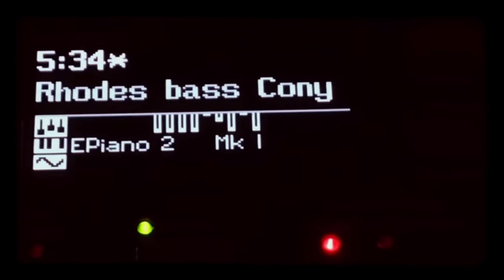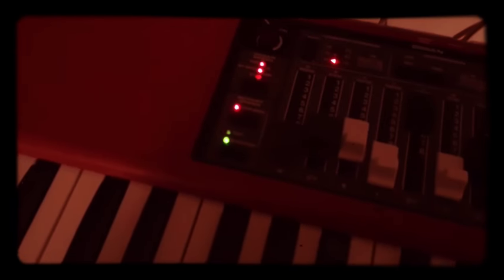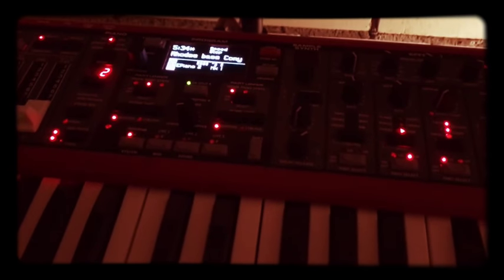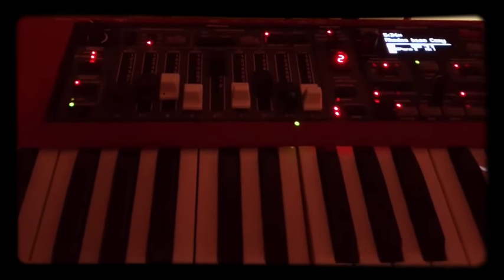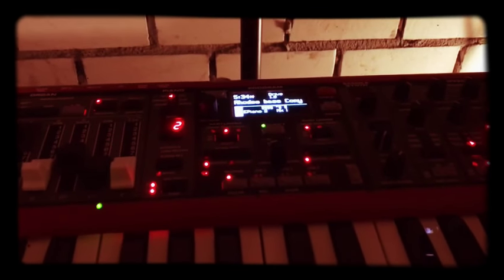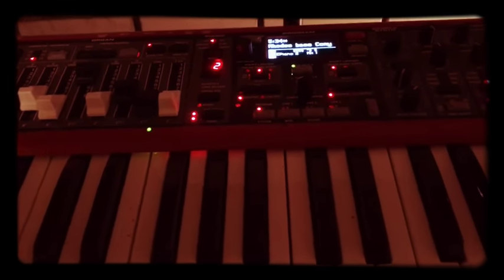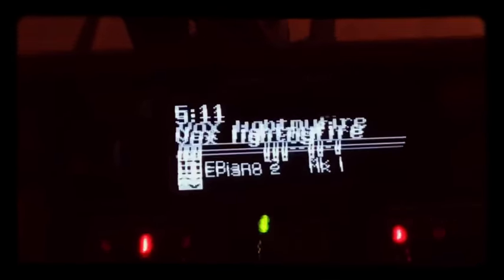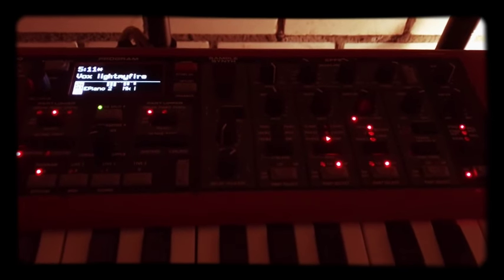Nord Electro 5D Vox sound setting with rhodes pianobass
Two of my favorite Vox sounds explained so you can use these settings as a basis to work from. I like to have the lower part (two octaves) set with a fender rhodes so I’ve got some bass. Reverb and drive can be set to your liking and changes the sound from sweet to harsh. Also lowering one octave on the Vox can make a big difference. Play and try out!